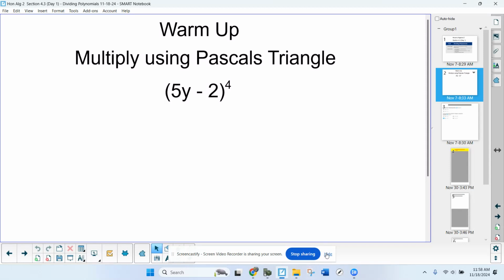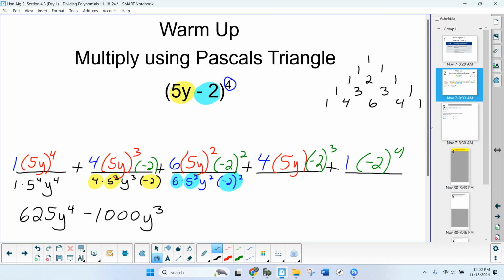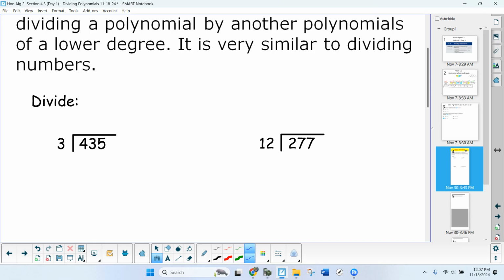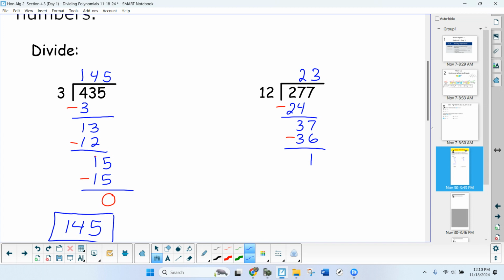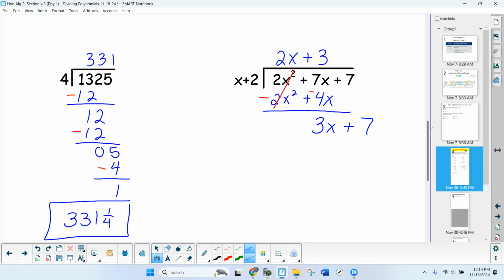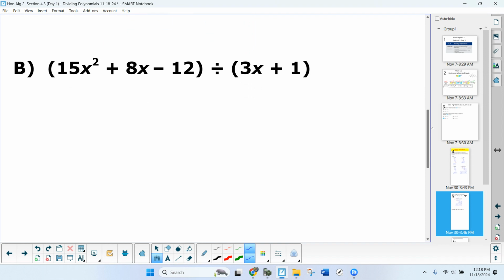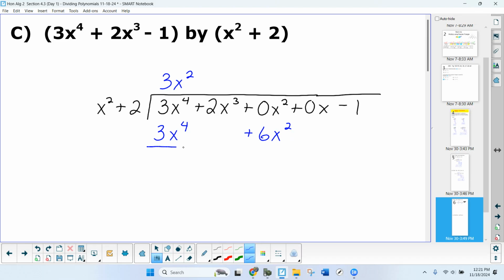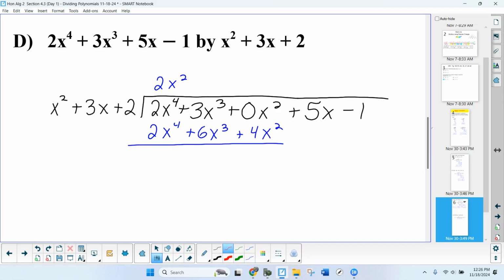Hon Alg 2 Section 4.3 (Day 1) 11-18-24